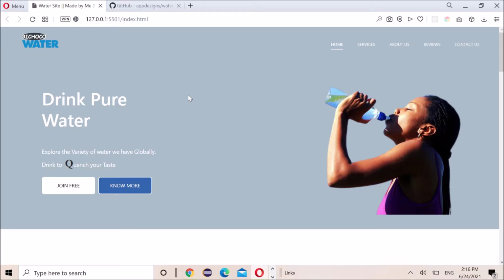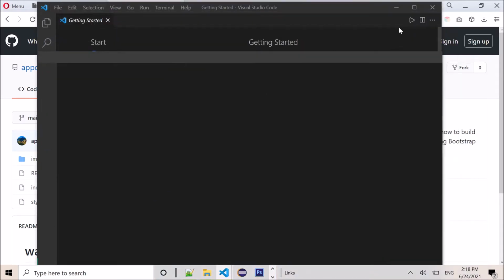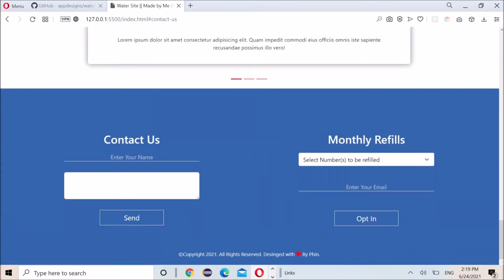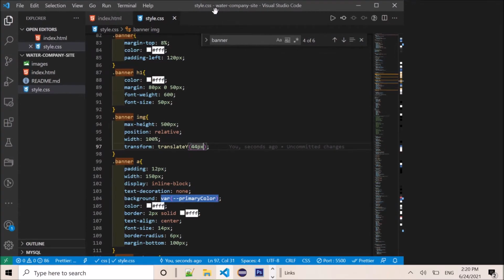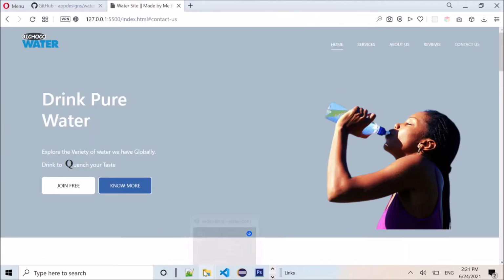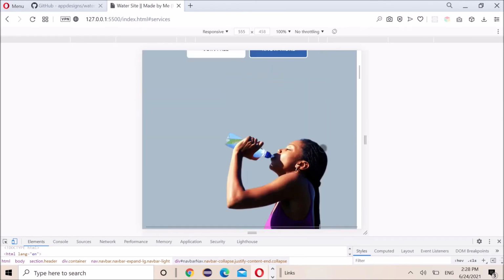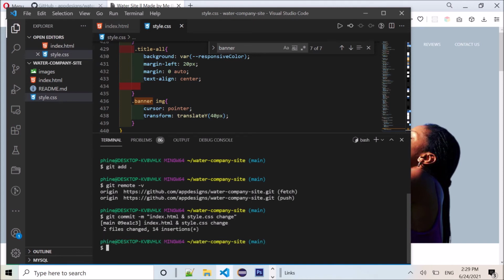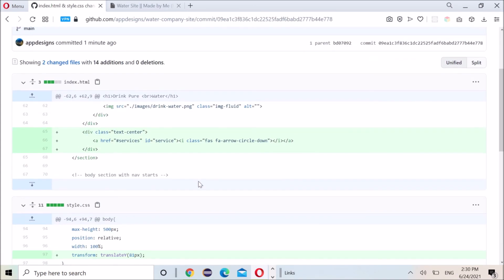Under 10 minutes, Create a Responsive Website (water company) Using Html, CSS & Bootstrap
◉Learn how to create a Responsive and Comprehensive Website (water company) Using Html, CSS & Bootstrap in under 10 minutes.

◉ To open vs-code terminal: ctrl + ~
◉ To clone the project: git clone followed by the github link